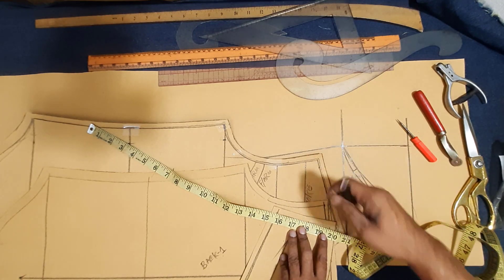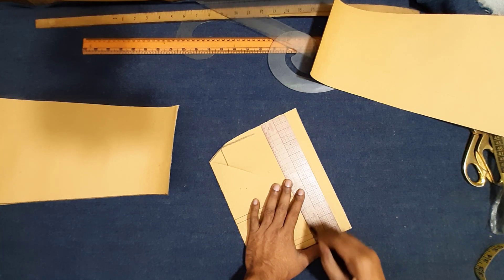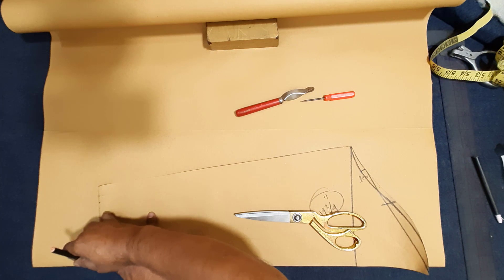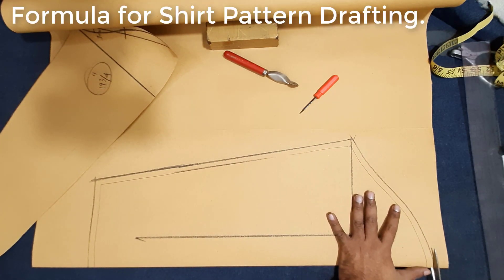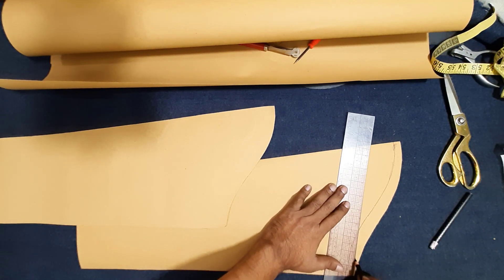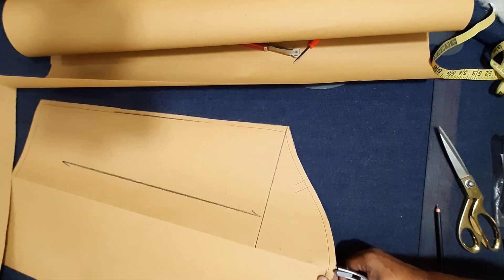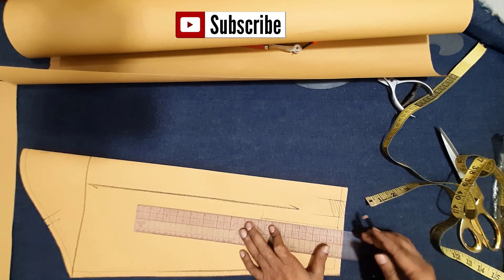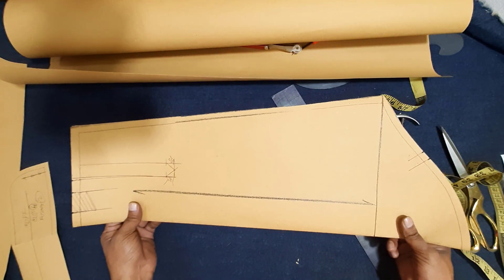Formula for Shirt Pattern Drafting clips -p6/7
[RMG pattern Making 16] | [Formula for Shirt Pattern Drafting clips-p6/7] | [shirt pattern Making] [Video ID 735]

1, I'm accustomed making any kind of clothing pattern

2, I'm accustomed making any kind of clothing pattern
আমি যেকোনো ধরনের পোশাকের প্যাটার্ন তৈরি করতে অভ্যস্ত

Measure: full Length-28”, full chest-38”, full waist-36”, full hips-38”,
Full collar-15", shoulder to shoulder-17”, full Sleeve length-26”

1, 2/10 of full collar halves neck width.
2, 1/10 of full collar center back neck depth
3, 2/10 of full collar center front neck depth
4, 1/10 of full collar shoulder slope
5, 1/10 of full collar shoulder forward
6, 1/10 of full bust back yoke height
7, ¼ full bust+1 cm (3/8”) armhole depth from hps
8, full bust+ loose 12 cm (4 ¾”)
9, full waist+ loose 12 cm (4 ¾”)
10, full hips+ loose 12 cm (4 ¾”)
11, 1/10 of full hip shirt tail or cap height
12, 1.5 cm extend for button overlap from CF
13, 4 cm extend for center front folding
14, ½ of full collar pocket poison from front neck point
15, pocket poison 5 cm distant from center front line
               Formula for Sleeve
16, 2/10 of full bust +2 cm (3/4”) halves bicep width
17, 1/10 of full bust + 3 cm (1 1/8”) sleeve cap height
18, 2/10 of full collar cuff height minus 1 cm (3/8”)
19, 2/10 of full collar halves sleeve opening + 2 cm (3/4”)
20, 1/2 sleeve cuff opening+1cm (3/8”) button extend

Formula for Shirt Pattern Drafting clips-p6-7, shirt pattern making clips,
Pattern making shirt clips,

@workforyourbeer’s @springforcreators